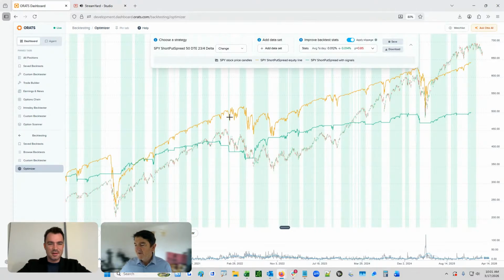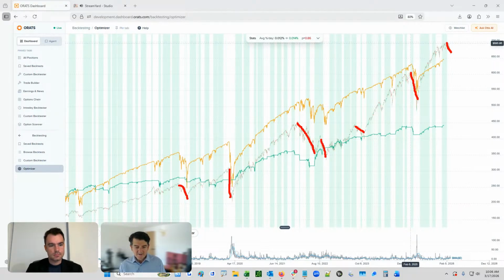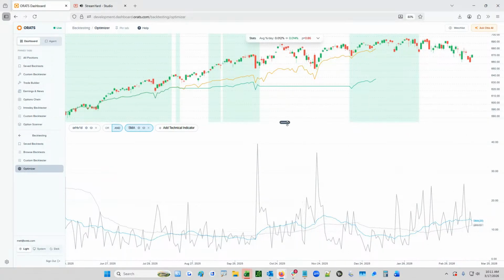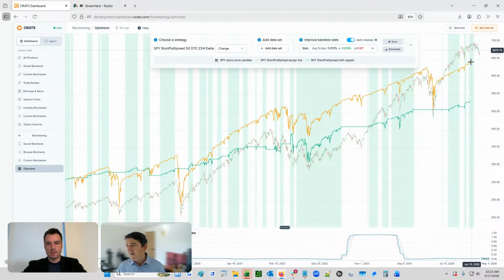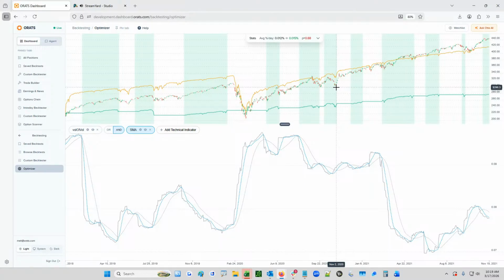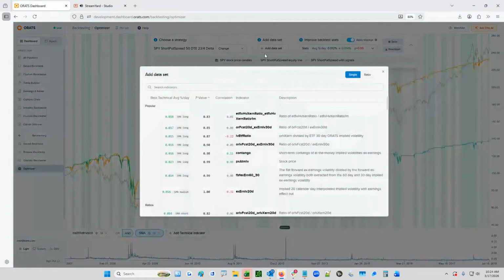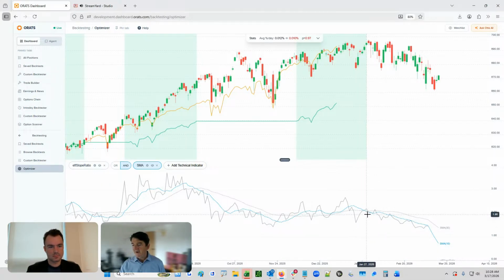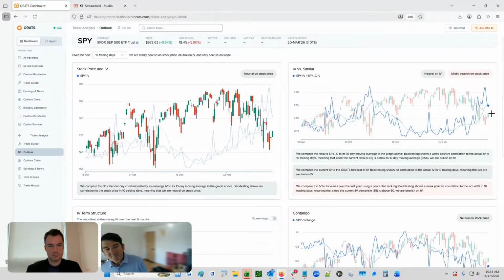IV surface and signs of a market bottom | Driven By Data Ep. 123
Join Matt and Tyler as they analyze the IV surface in the ORATS dashboard.